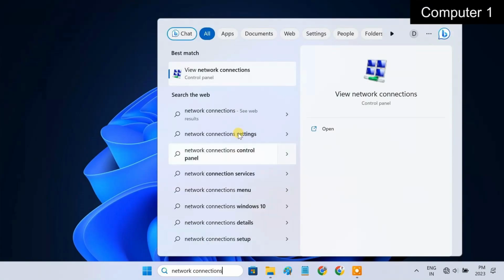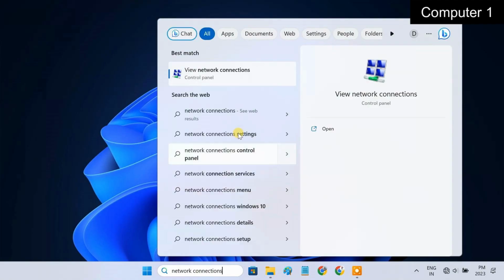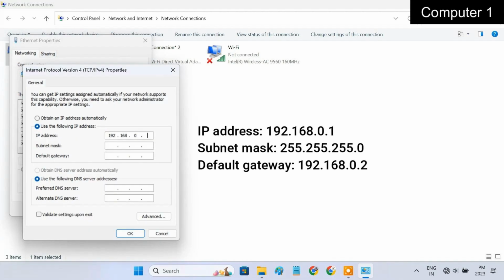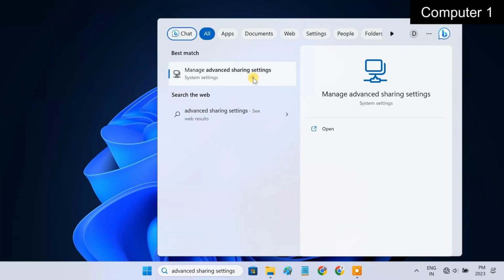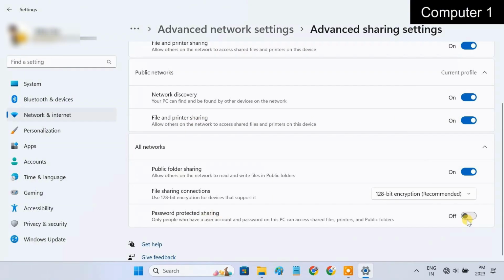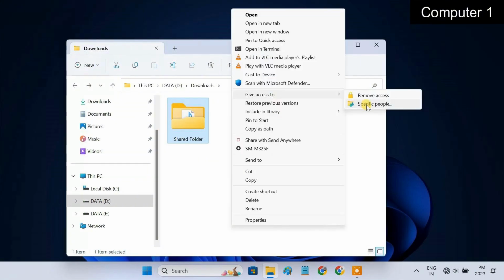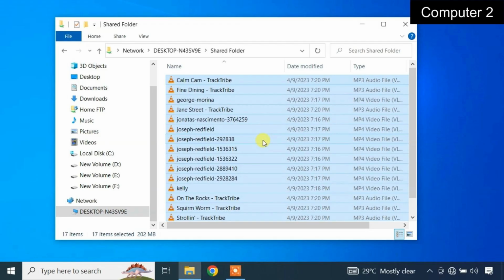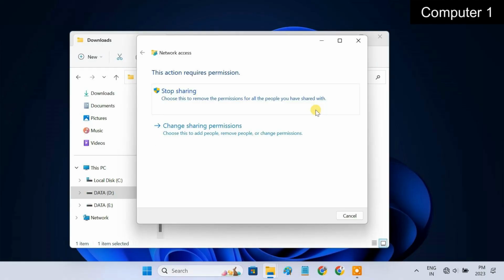How to Transfer Files From PC to PC via Ethernet Cable (2026) ✅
Want to quickly transfer files between two PCs using an Ethernet cable? In this 2026 tutorial, I’ll show you step-by-step how to set up a direct connection, share files, and move data safely and efficiently. You’ll learn how to configure network settings, enable file sharing, and copy documents, photos, videos, and other files at high speed without using the internet or USB drives.

This guide is perfect for beginners who want a clear and simple walkthrough to transfer files between PCs quickly and securely in 2026.